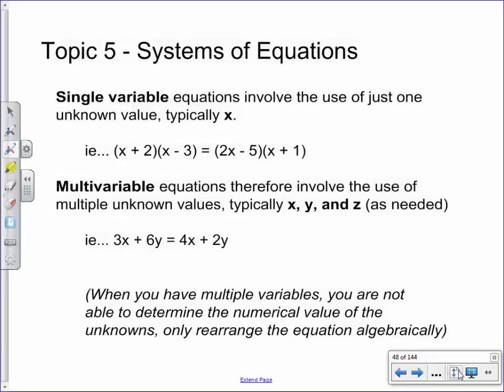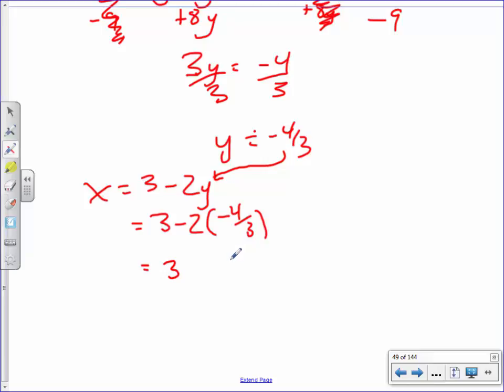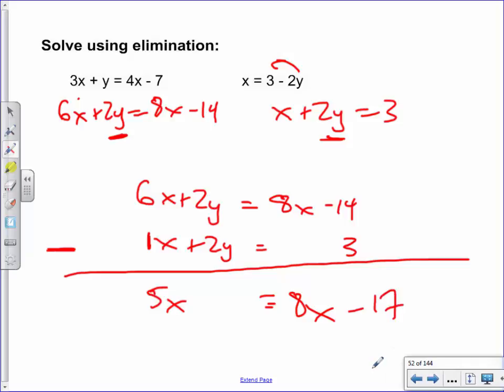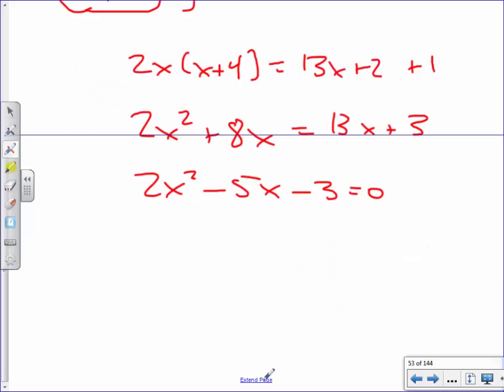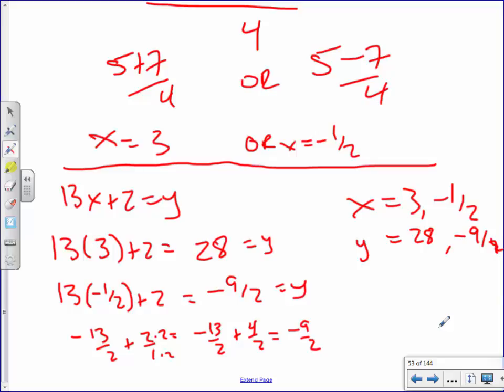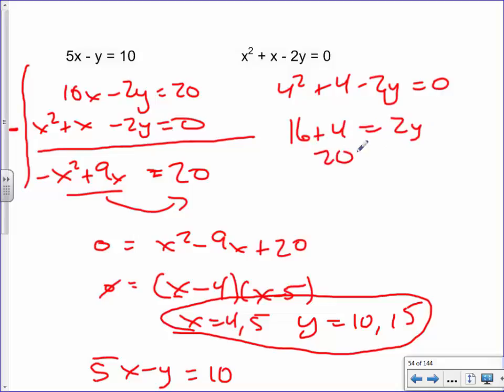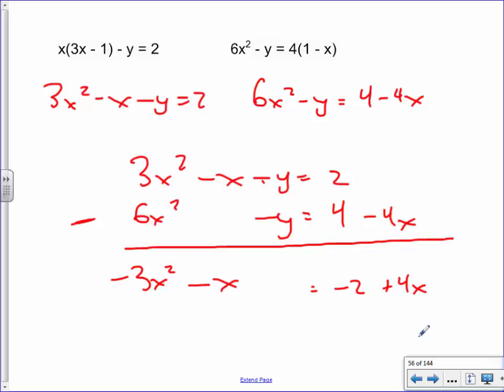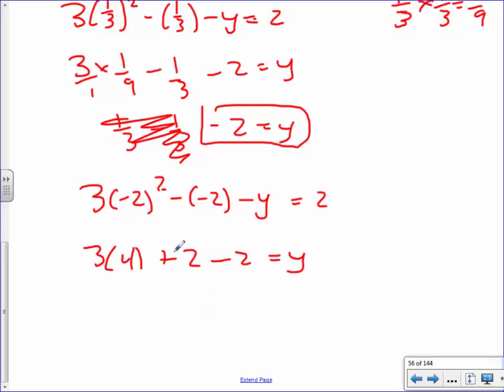5. System of Equations